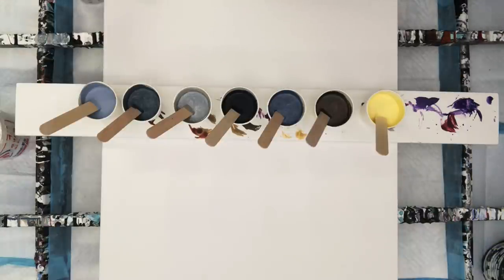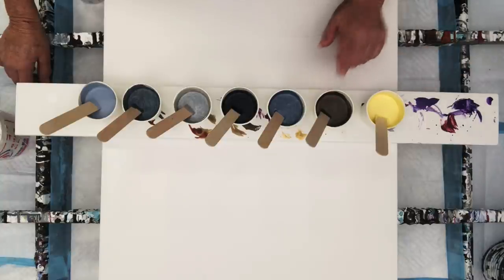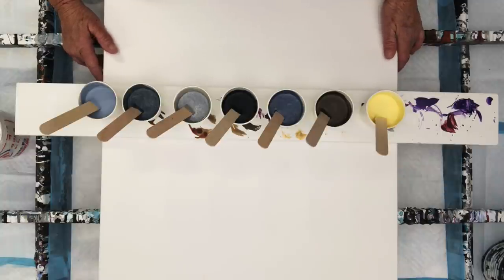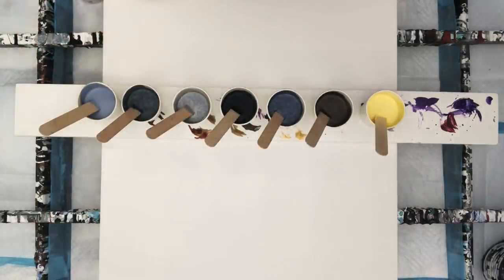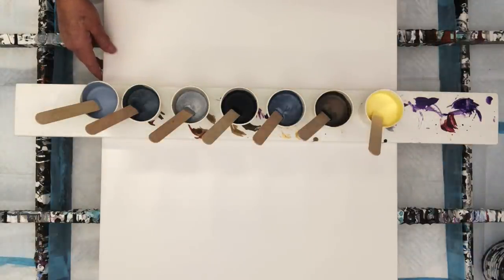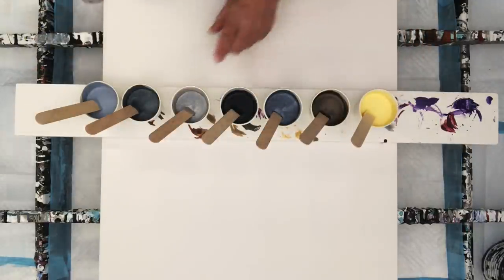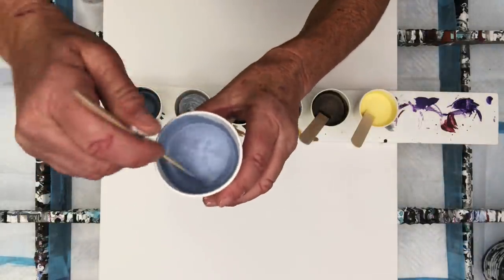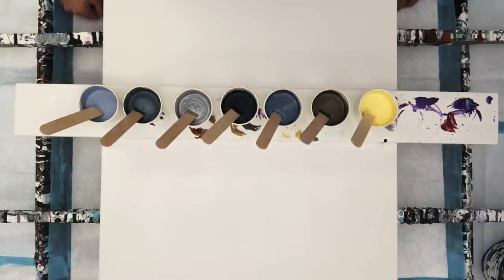Moody Blue Acrylic Paint Pouring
Base Coat:Artist Loft White

Pourage Posse Christinia's Lagoona
Arteza Pearl Deep Brown
DecoArt Metallics Pewter
Golden Fluid Paynes Gray
Golden Iridescent Silver

Pouring Medium: 50% Flood Floetrol / 50% Golden Gac 800 a little Liquitex Pouring Medium water if needed

Paint to PM Ratio: 1 part paint to 2.5-3  parts PM (Golden fluid paints 1 part paint to 3-4 parts PM)